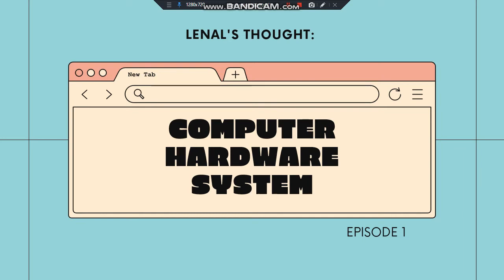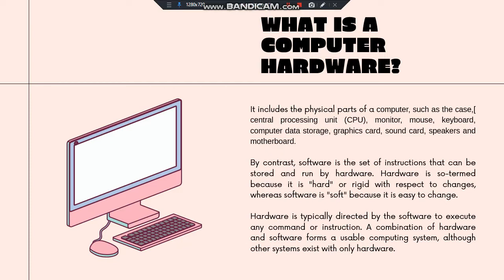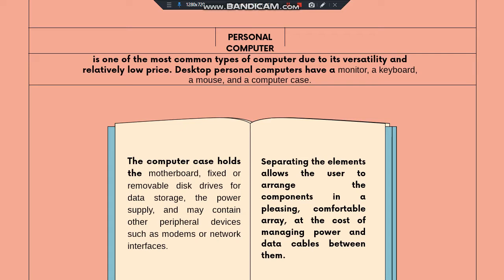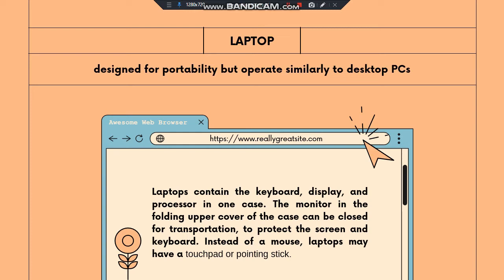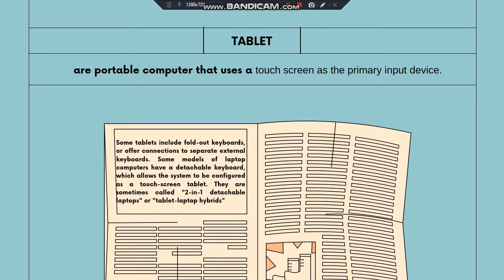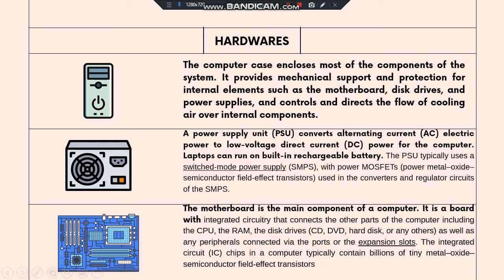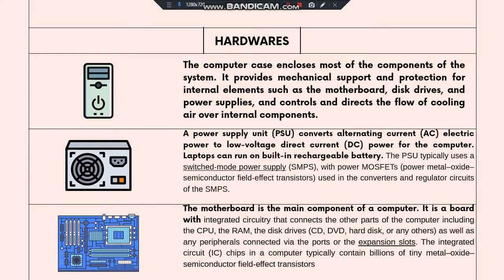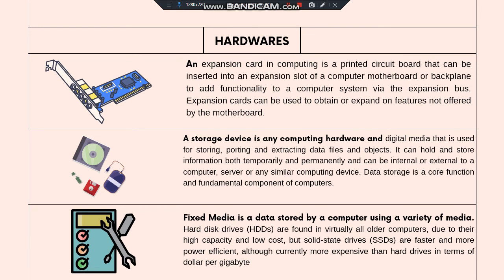LENAL'S THOUGHT EP. 1: THE COMPUTER HARDWARE SYSTEM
This video talks about the different components of Computer Hardware.